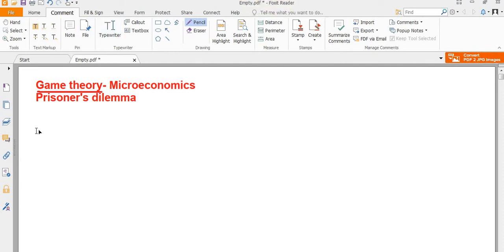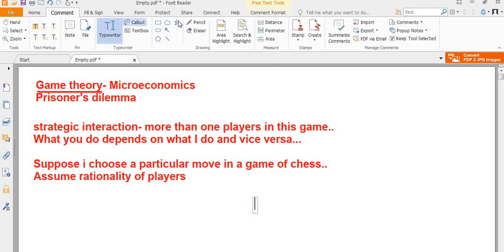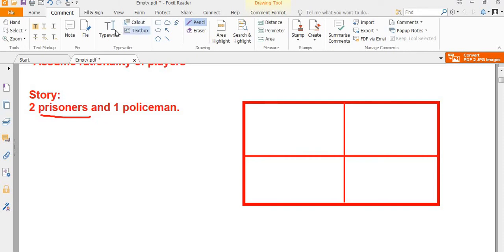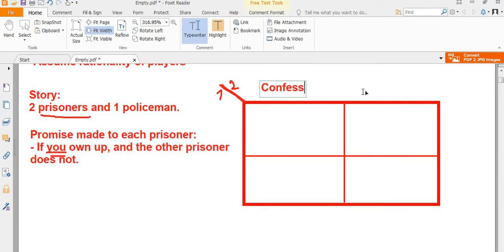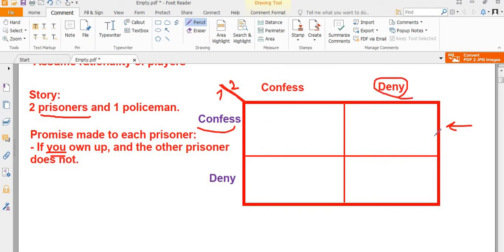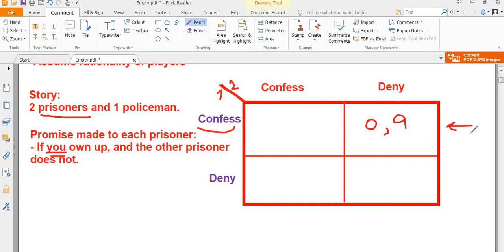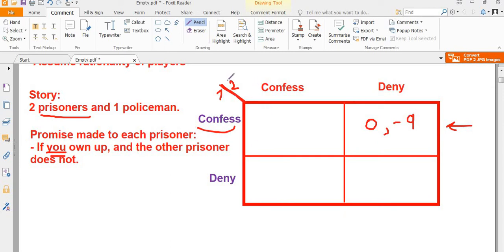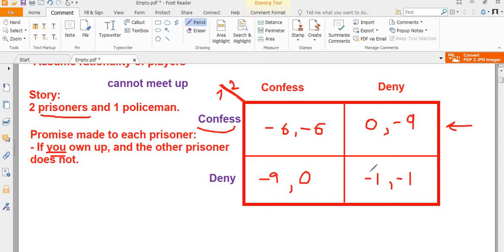GAME THEORY: Prisoner's Dilemma (Part 1)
Hello everybody.

In the next few videos, we shall be talking about Prisoner's Dilemma, which is sort of a building block in Game theory.
In this video,  I have tried to explain the very basics of how a Prisoner's Dilemma works.